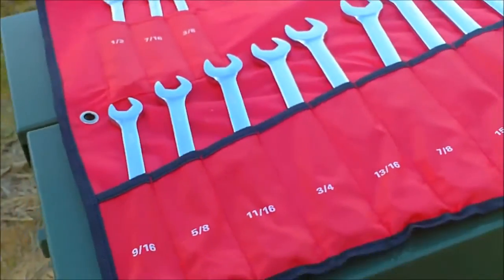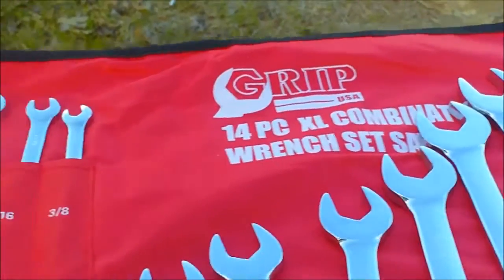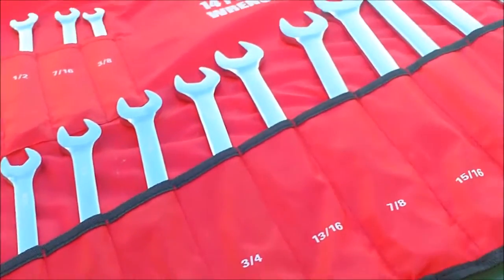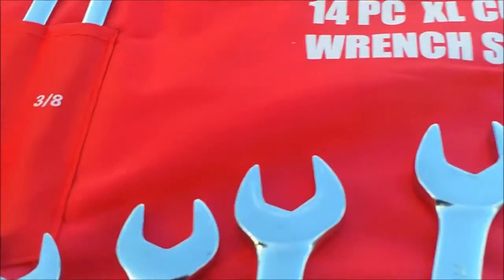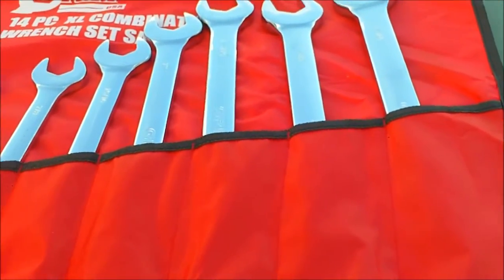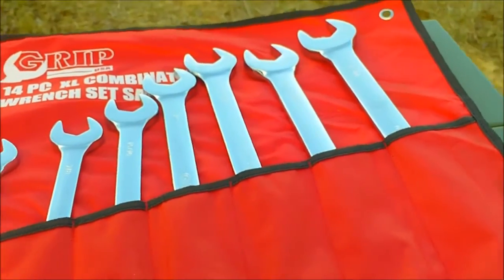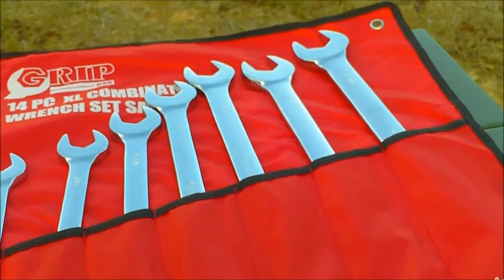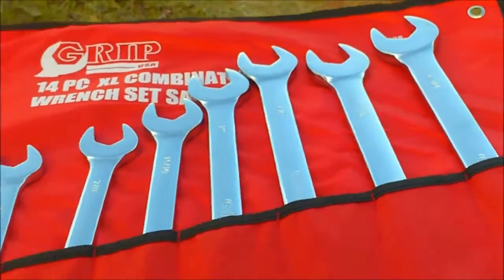J Young Response+New Wrenches ( not snap on or matco)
Hey guys you don't have to buy snap on and matco, sometimes you can get buy with other brands. In some cases budget matters and other tools will do the job.